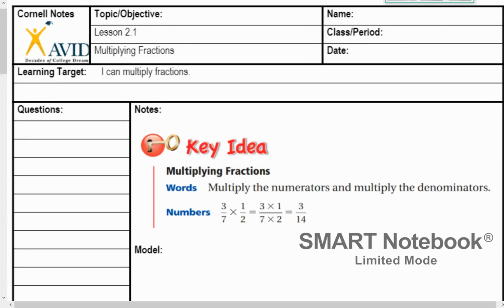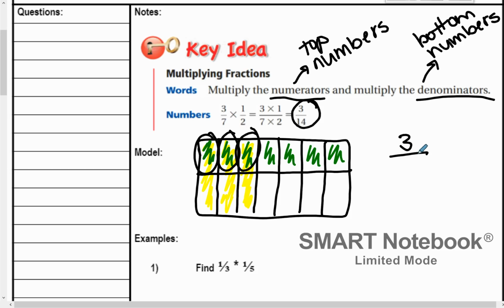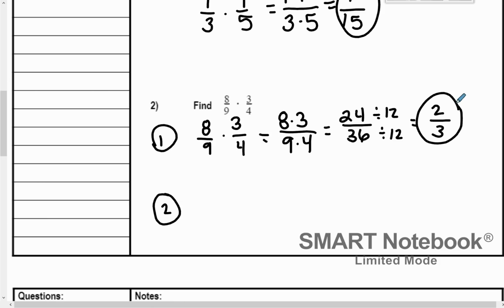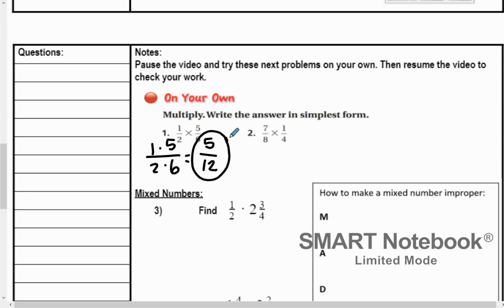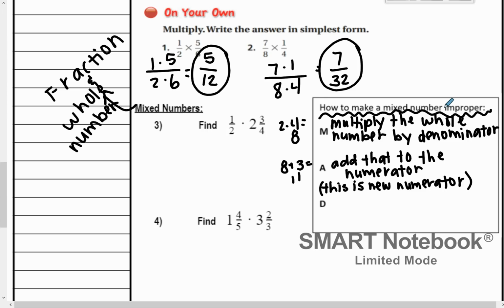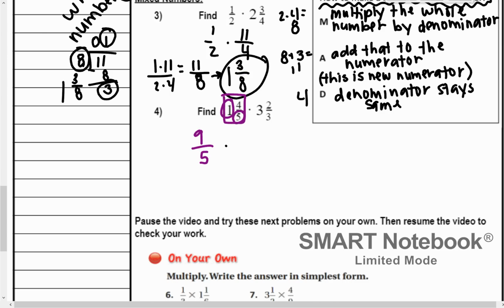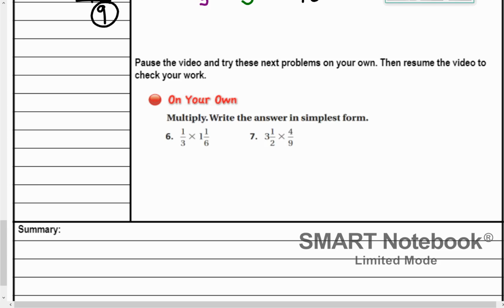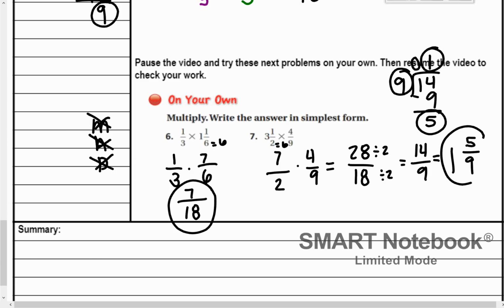Lesson 2.1 Multiply Fractions Video